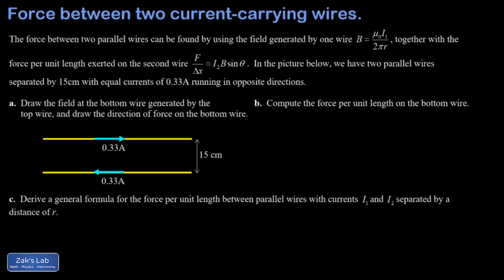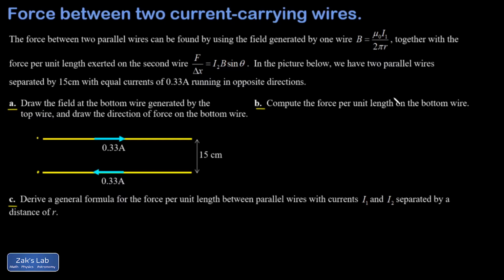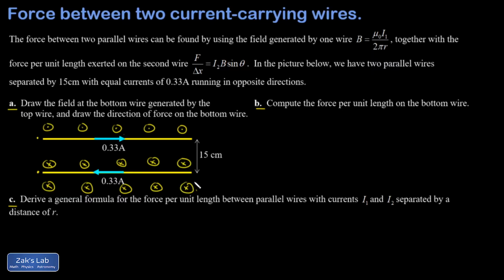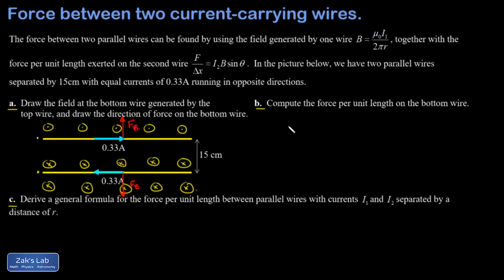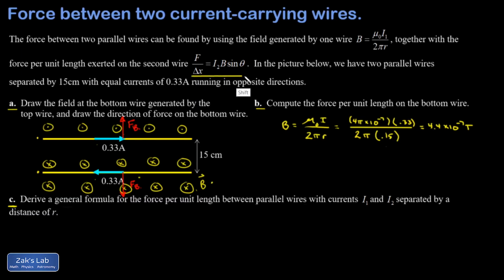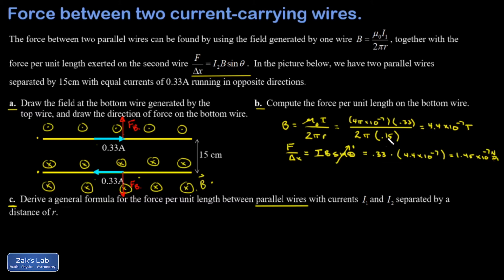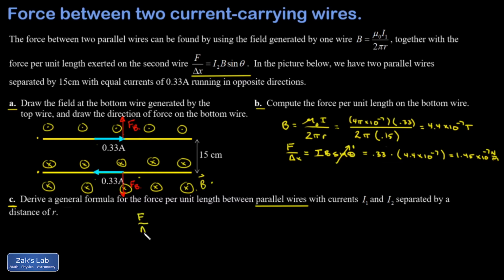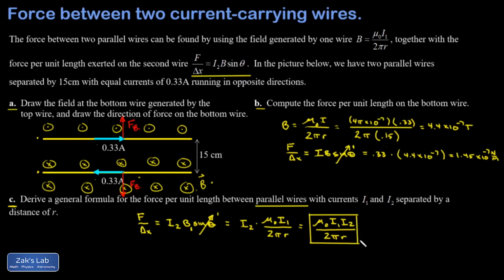Force between two parallel wires. Force per meter between wires. Magnetic field and force problem.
We begin the magnetic field and force problem by finding the direction of force between two parallel wires.

To do this, we use the Ampere's law right hand rule (the right hand rule for current) to see the direction of the magnetic field at the second wire, generated by the first wire.  Then we use the Lorentz force law right hand rule (right hand rule for magnetic force) to find the direction of force on the wire that feels the magnetic field generated by the first wire.

We apply these ideas to a specific example and use Ampere's law:  B=mu_0*I/2*pi*r to compute the strength of the field, then we apply the force per unit length formula F/l=IBsin(theta) to compute the force per meter between wires.

Finally, we generalize the results to any two parallel currents and compute the magnitude of the magnetic force per meter on two parallel wires as B=mu_0*I_1*I_2/2*pi*r.

We cover a few notes on direction:  the sin(theta) term is always equal to 1 because if the wires are parallel, then the current is perpendicular to the magnetic field.  Second, we can always use Newton's third law to get the force on the other wire after computing the force on the first.  Third, the magnetic force between wires is repulsive if currents flow in opposite directions, and the magnetic force between wires is attractive if the currents flow in the same direction.